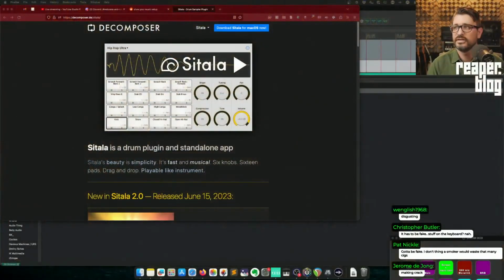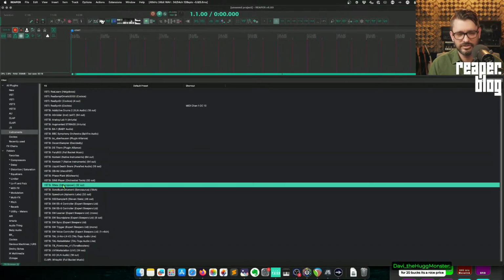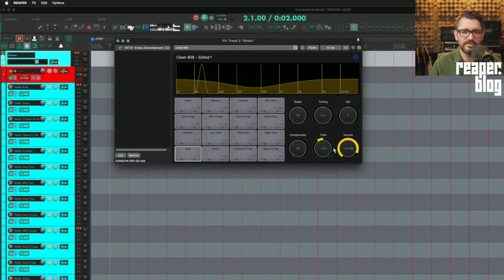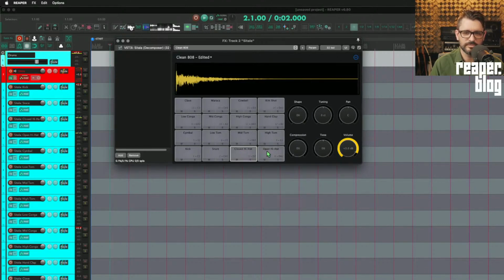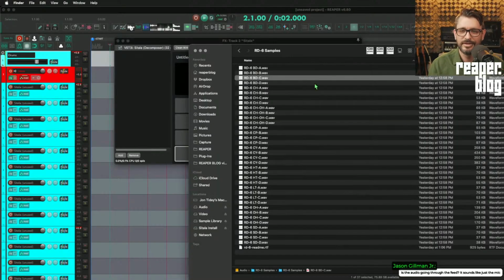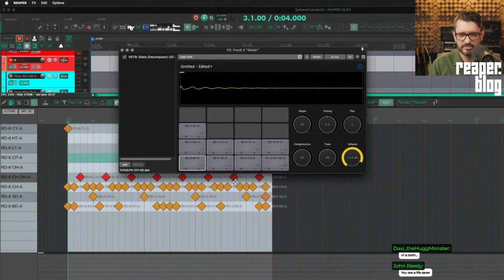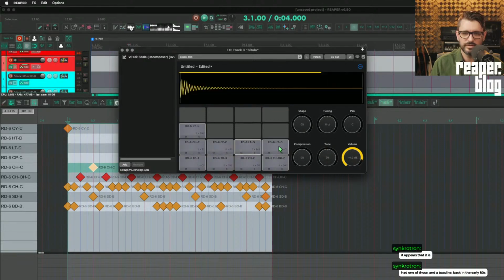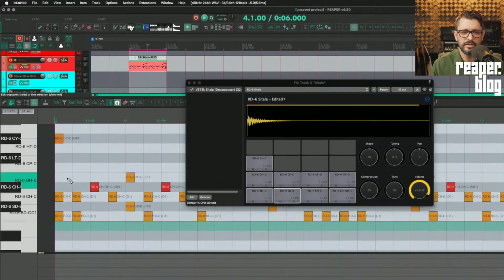Checking Out SITALA 2 Update - Not free, is it worth it?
Decomposer have updated their Sitala drum sampler with full Apple Silicon support, dark mode, 4x4 grid layout and new kits. This is a paid update, for $20 USD. Sitala v1 is still available for free.

In this clip from a recent live stream we checked out what's new, some of the things you can do with it, and built a new kit from samples of my RD-6.

00:09 - What's new in Sitala 2
00:25 - Sitala features
03:14 - Sitala pad controls
04:40 - Tone Shaping
06:10 - Trigger and choke functions
07:43 - Making a new kit in Sitala
08:04 - Details of the sample pack
15:06 - Saving the kit
15:32 - Saving note names